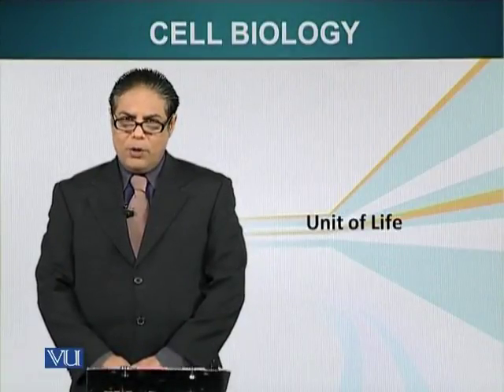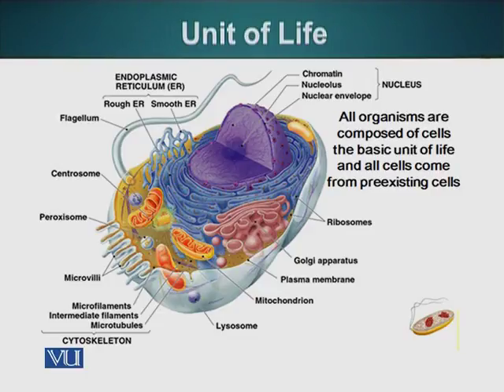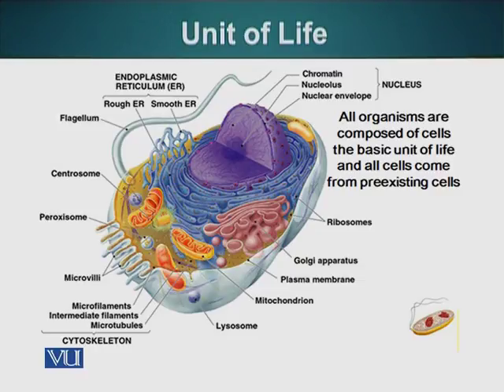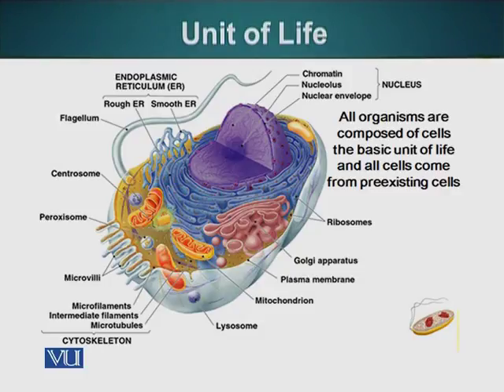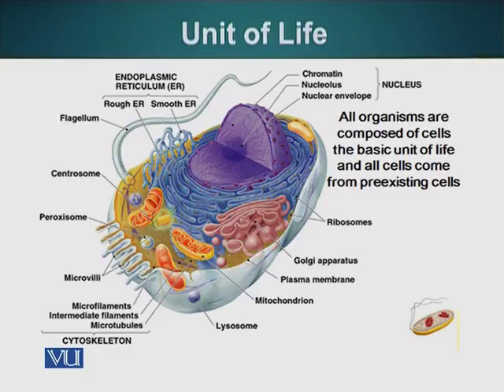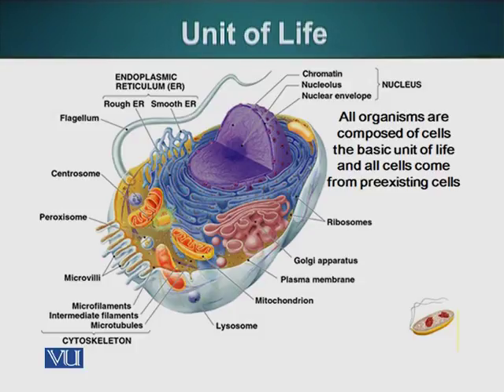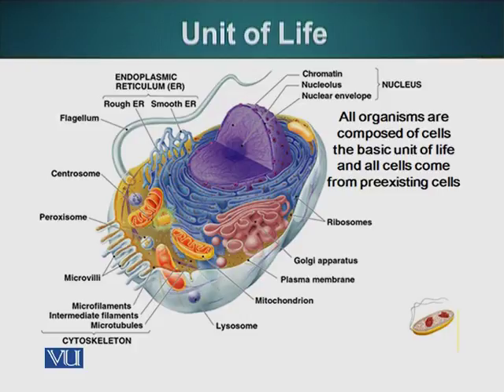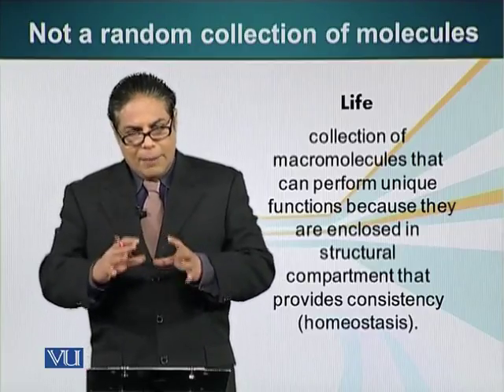Topic 13 (BIO201 - Cell Biology)